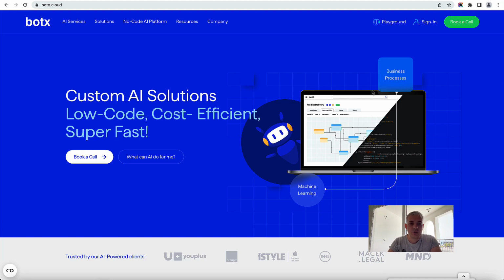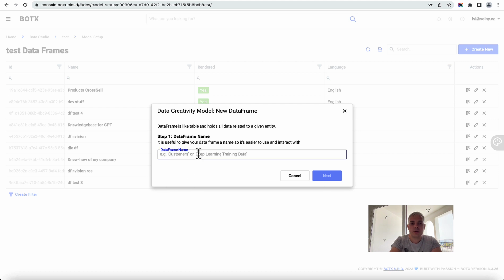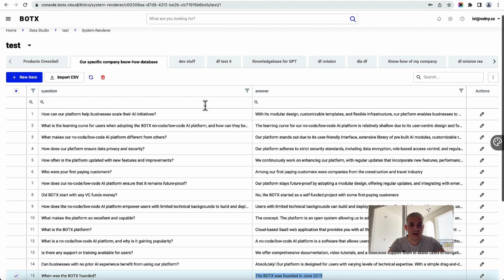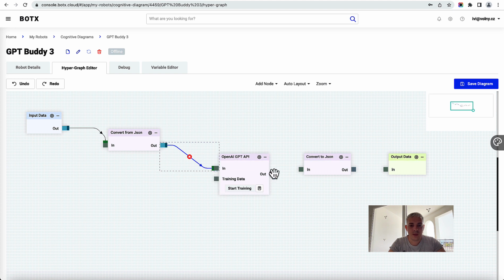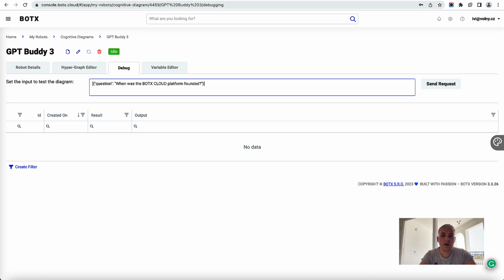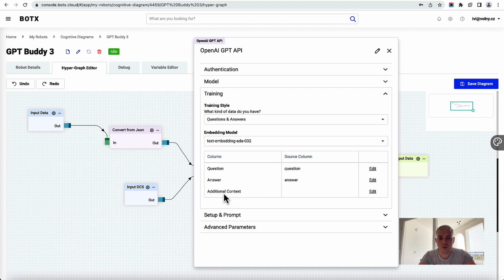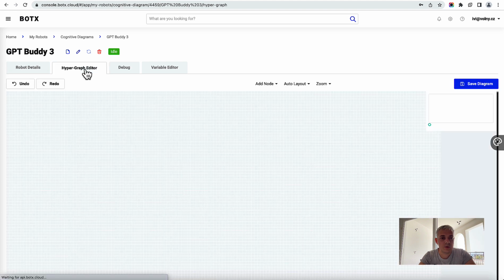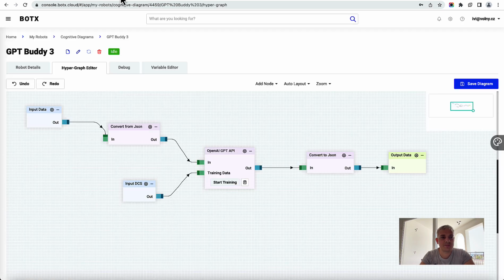OpenAI GPT Model Fine-Tuning (No-Code Required) With Custom Data Using BOTX Cloud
No-code approach to OpenAI's GPT model fine-tuning on custom/specific users' data using the BOTX cloud platform. Teach your OpenAI's GPT model specifics to your case.